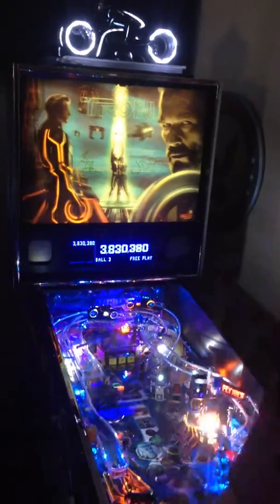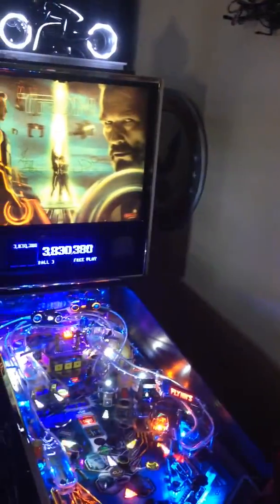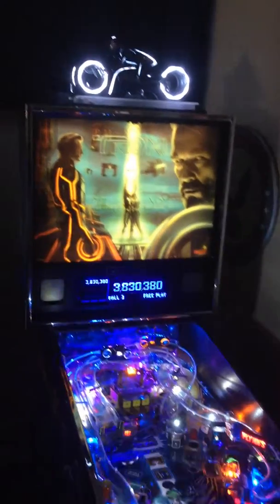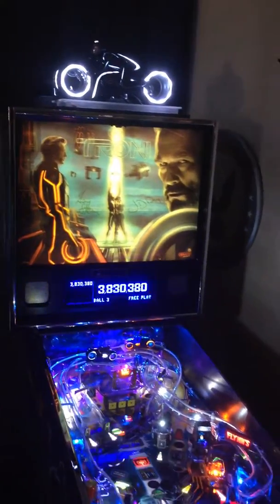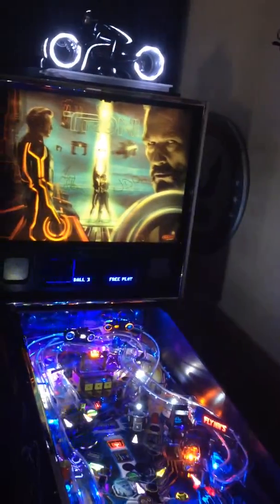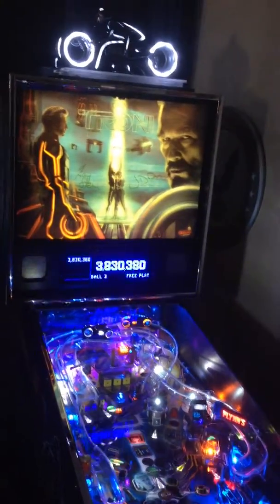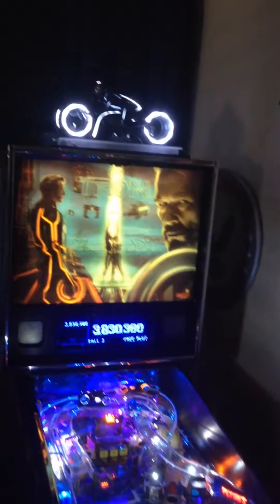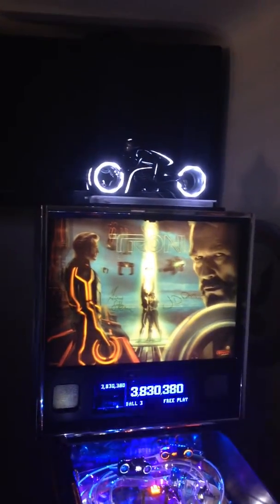Tron LE Pinball - Custom Topper, Backbox and undercab kit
Tron LE with Custom Backbox and Topper from Pinball Refinery. Custom Tron Topper customized by Pinball Refinery